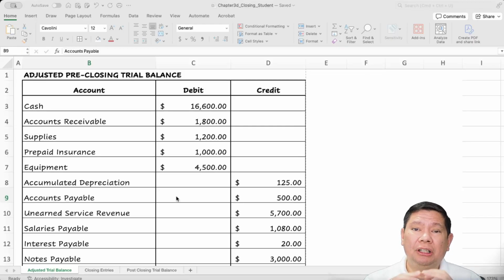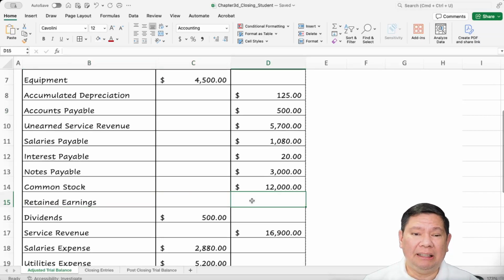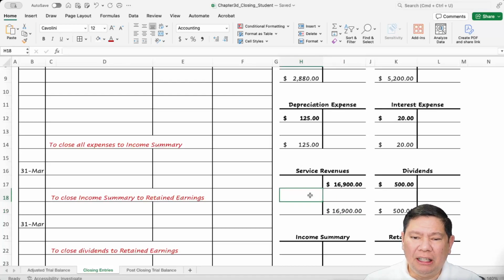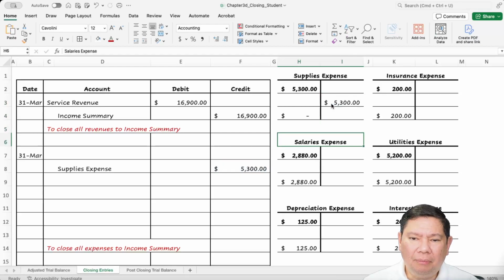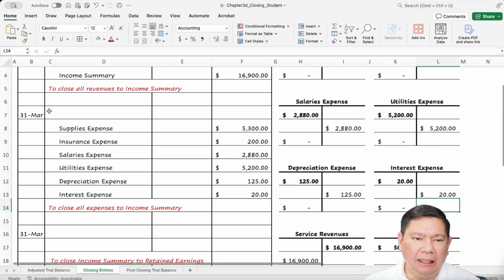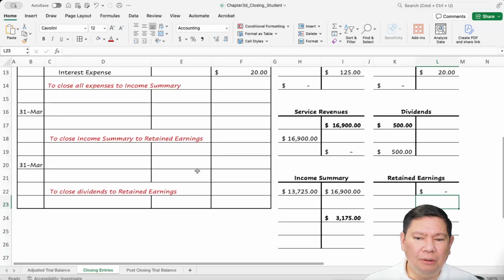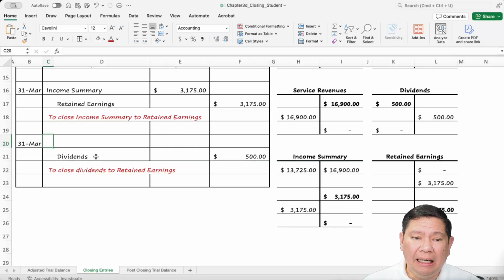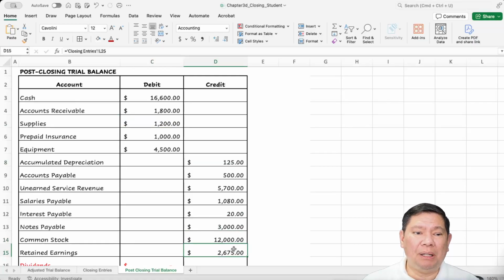Ch3d Closing Entries